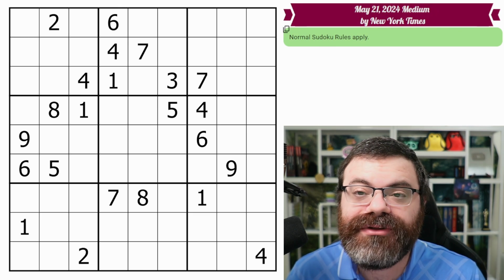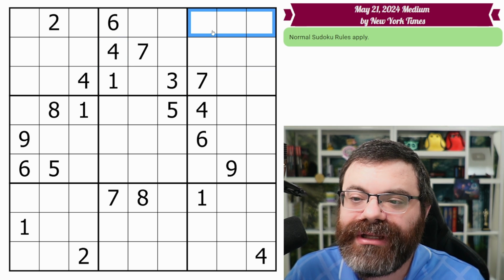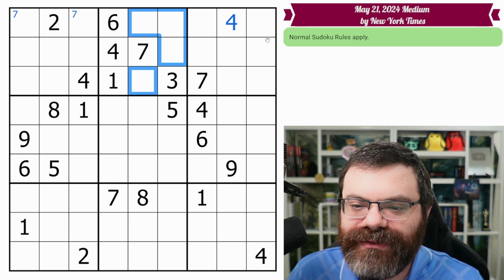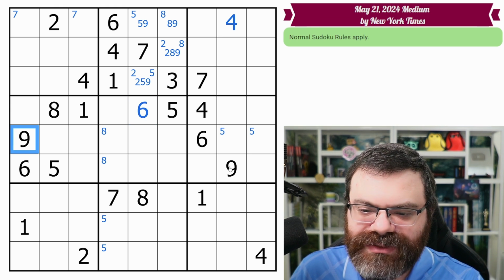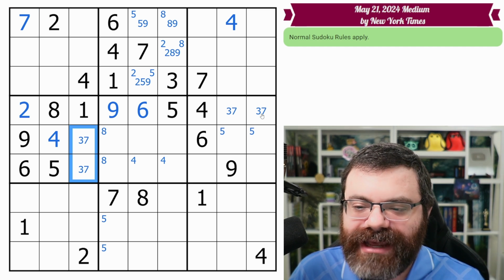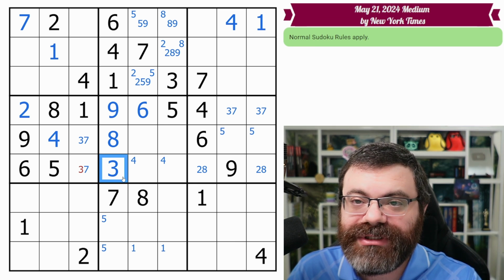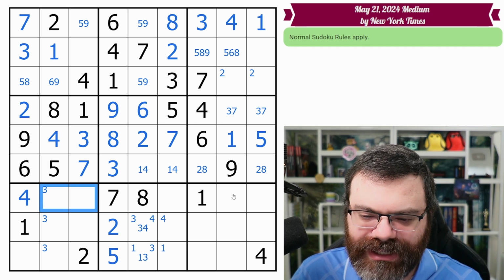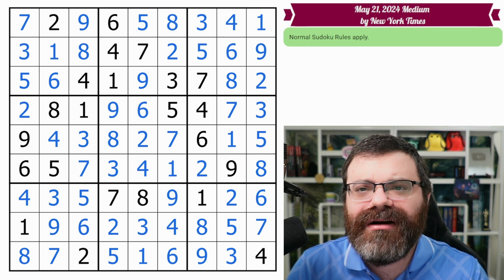NYT Medium Sudoku Step-by-Step Walkthrough | May 21, 2024